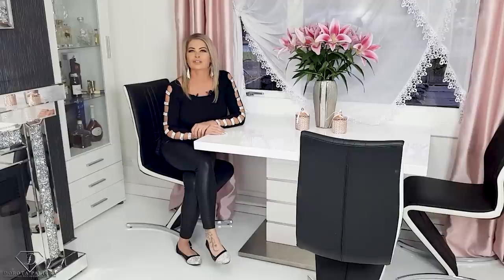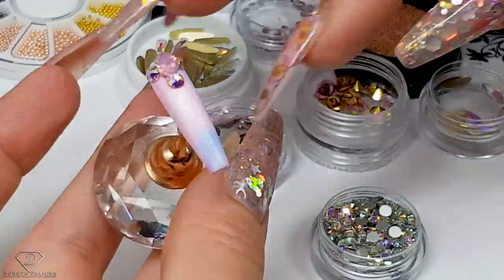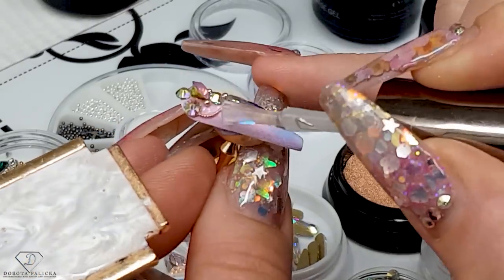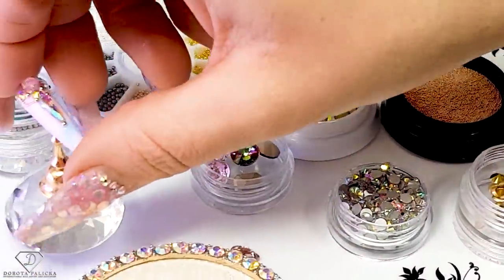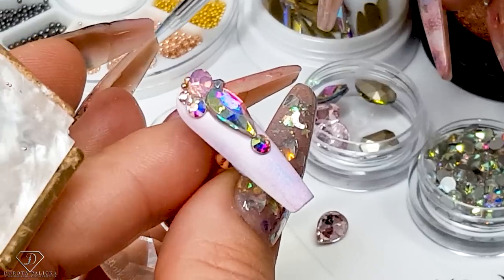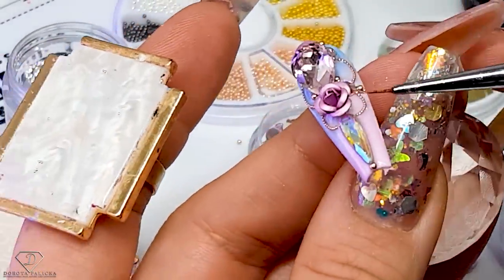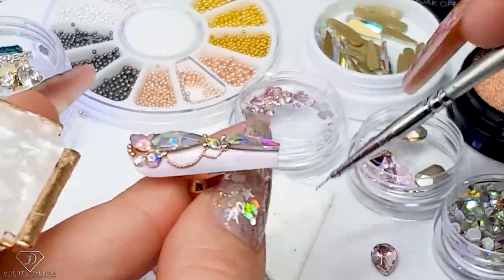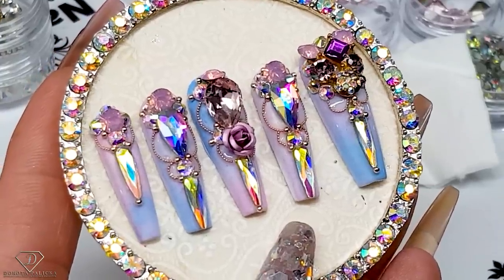The most expensive nails I have done. Totally blinged up nails. Crystals placement & Caviar beads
Hi in this nail tutorial I will show you how I do most expensive nails I have done. Beautiful crystal placement nails with Caviar beads.